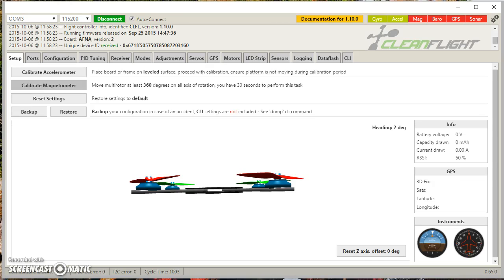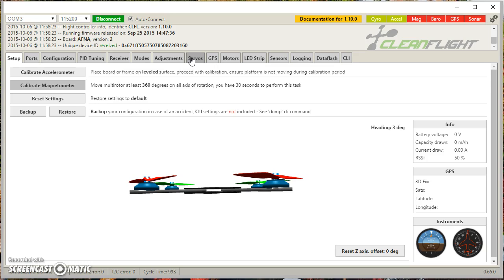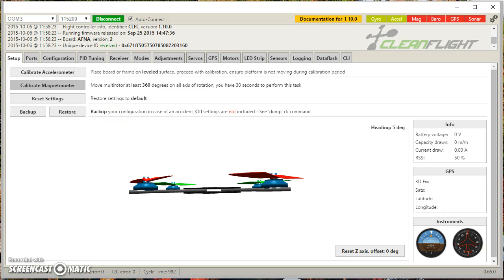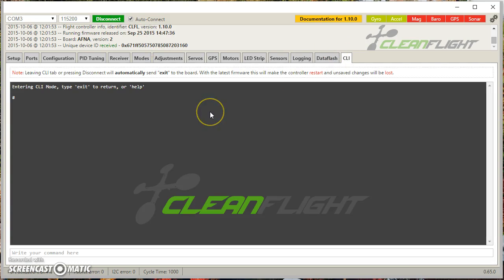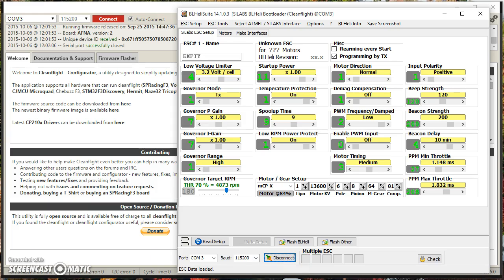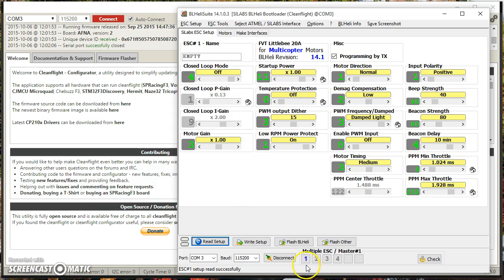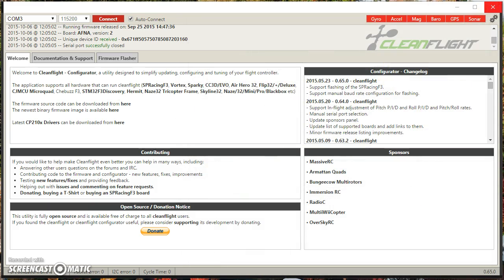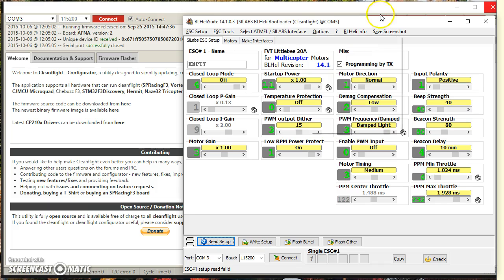BLHeli Passthrough | EASY BLHELI ESC CONFIGURATION AND FLASHING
If you are running BetaFlight, you can program and flash your BLHeli ESCs directly through the flight controller, without disconnecting the signal wires or disassembling up the copter at all. This method originally worked only with ESCs having the BLHeli bootloader, but as of Betaflight 2.6.1 and BLHeli 14.5, it can work with SimonK bootloader too, or even mixed bootloader scenarios!

PLEASE NOTE! This does not work on the following boards.

Moto Tornado, because the 5v buffers on the motor outputs are uni-directional and do not support bi-directional communication. These buffers make the motor outputs more stable, but prevent passthrough. There is no software fix for this. The only fix would be a re-design of the board to remove the buffers or change them to bi-directional buffers.